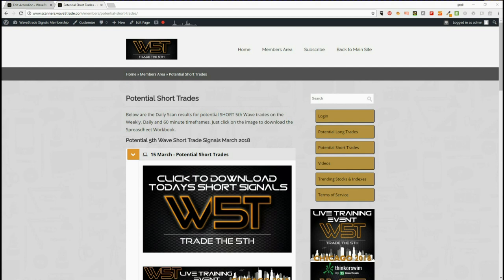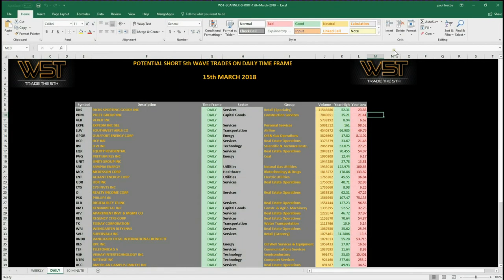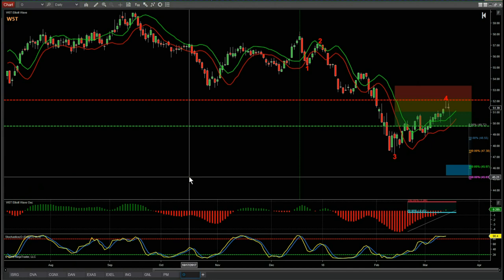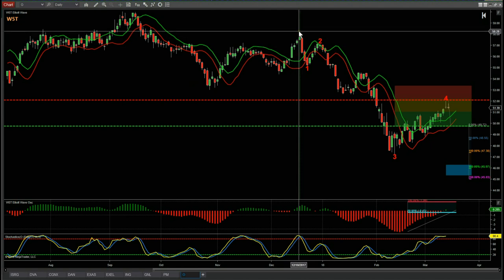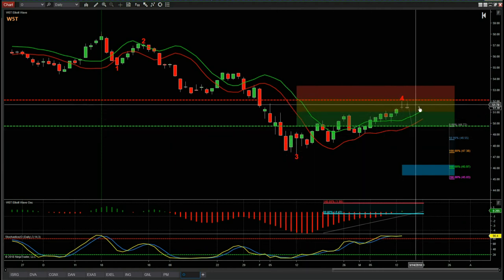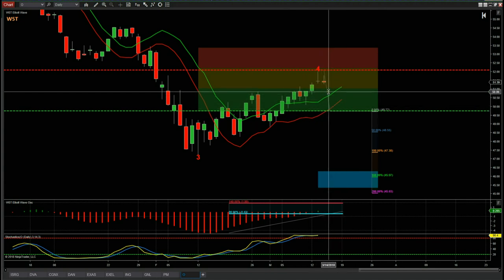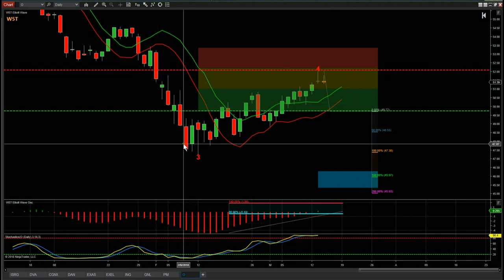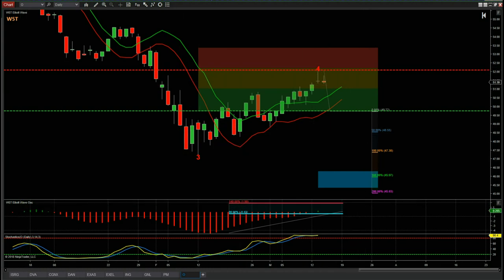Wave5trade Stocks Signal Video for Potential Short Setup on O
Watch the Stocks Swing Trading Setup video for a potential Short trade on O using the Elliott Wave Indicatror Suite